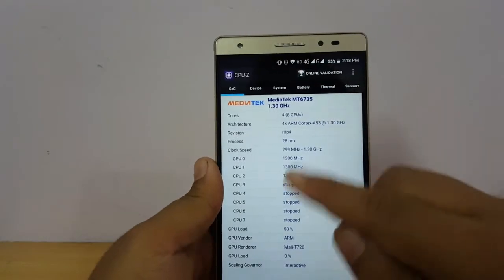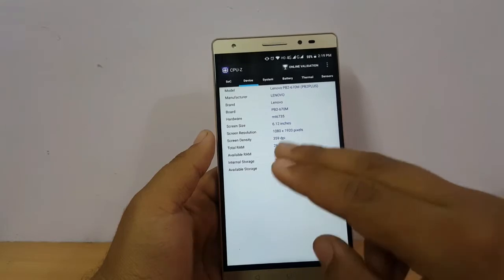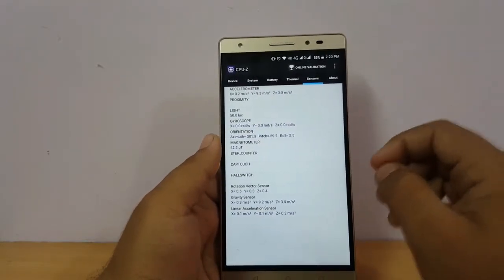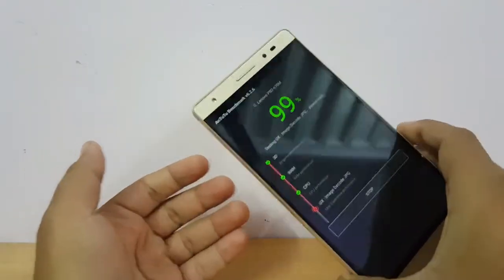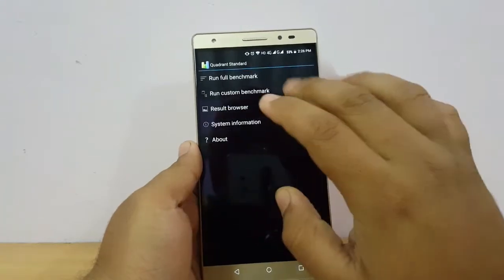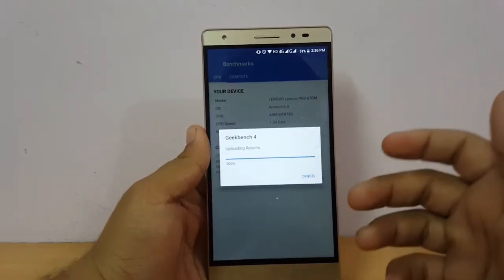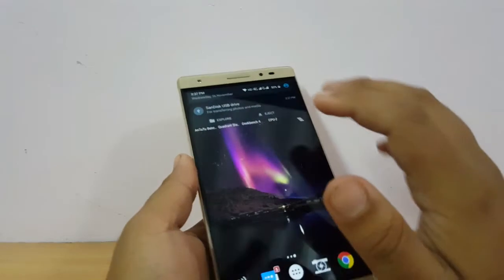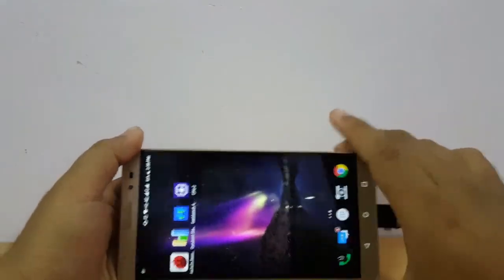Lenovo Phab 2 Plus : Sensors , Benchmarking & USB OTG Test.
Hello guys in this video we will look at in depth Specifications, Sensors , Benchmarking & Usb OTG test of Lenovo Phab 2 Plus.

Support Techie Tweaks (make them bookmarks and purchase from them)

Wanna get some earphones :-

Audio Technica Earphones ( for clarity lovers ) :-

Sennheiser CX 180 Street II In-ear-canalphone ( bass lovers )

If u wanna make Videos like this And Want a Camera Phone That i use with excellent mics